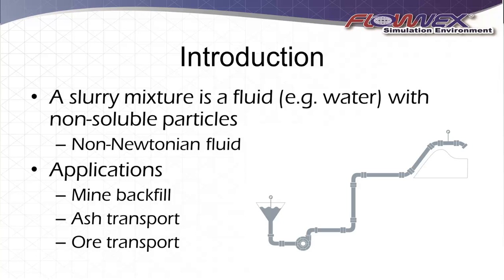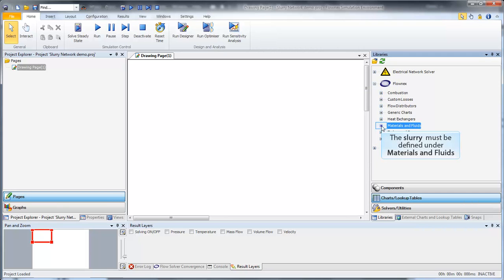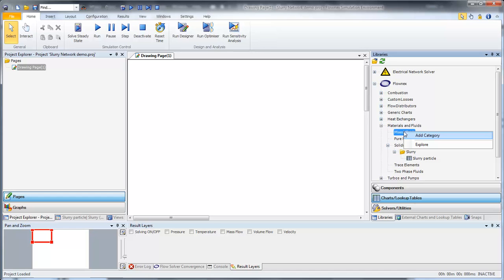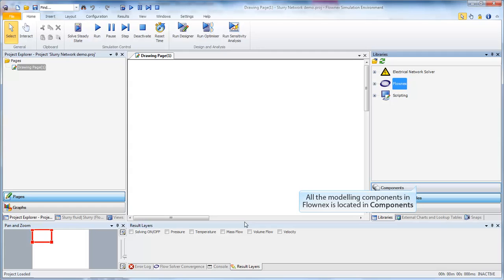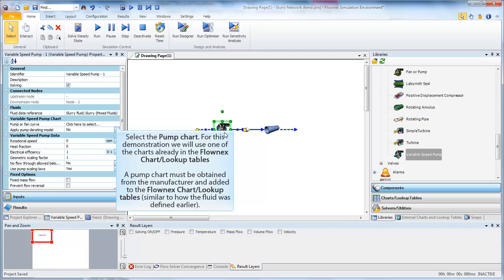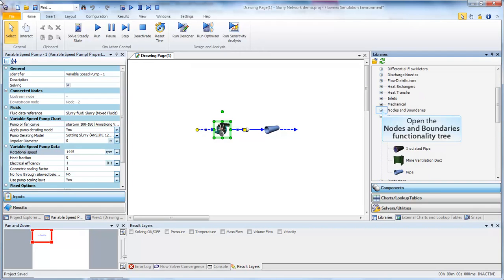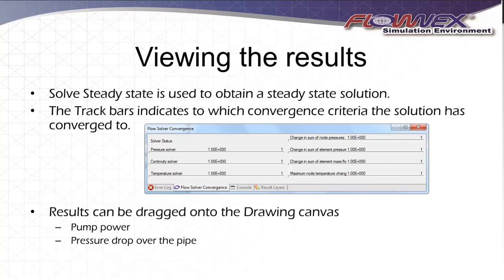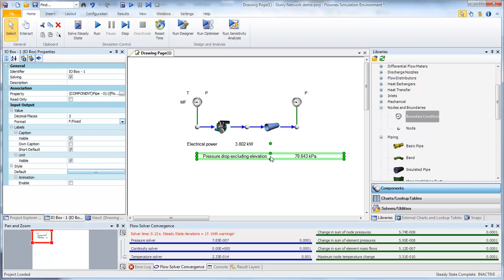Flownex - Slurry Networks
Step-by-Step guide to slurry simulation in Flownex.